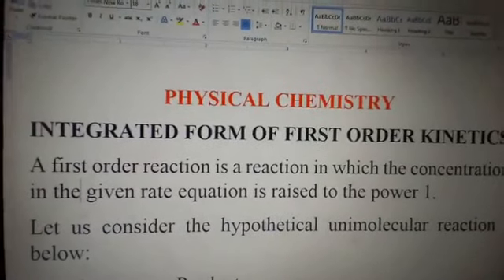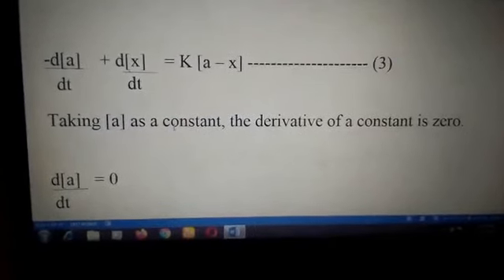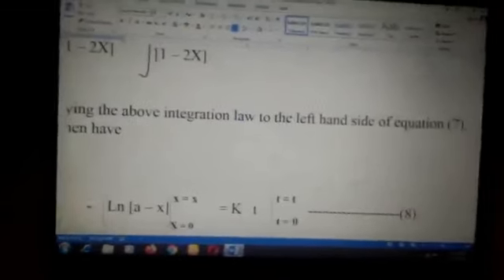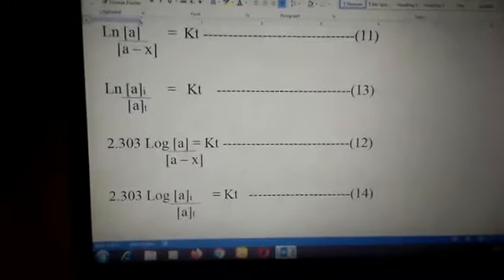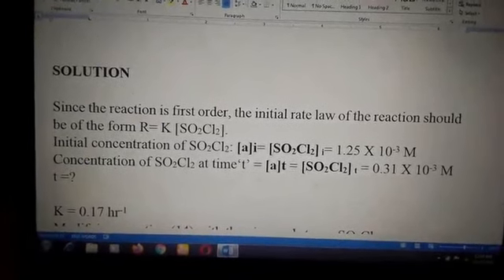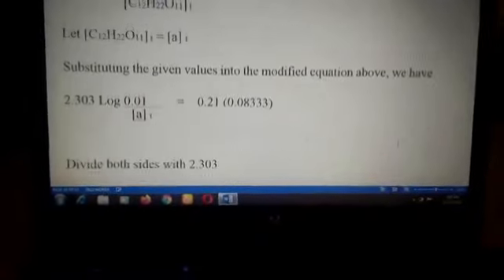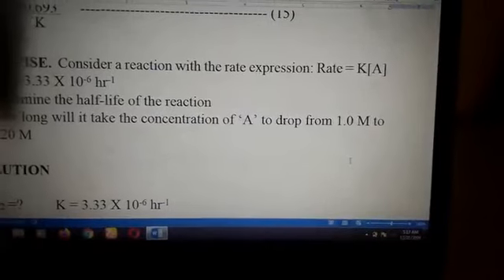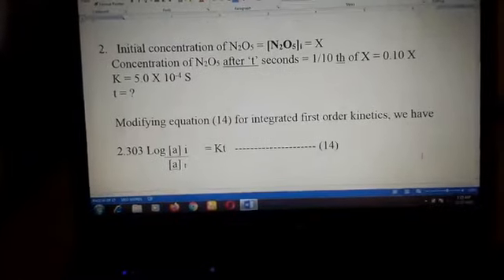CHM 211: Physical Chemistry (Derivation of integrated First Order Kinetics and Calculations)